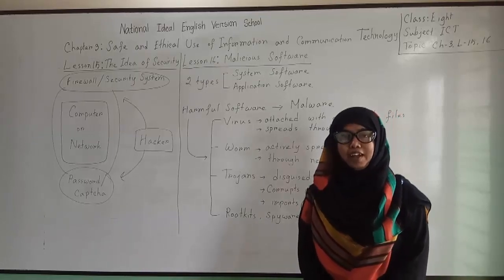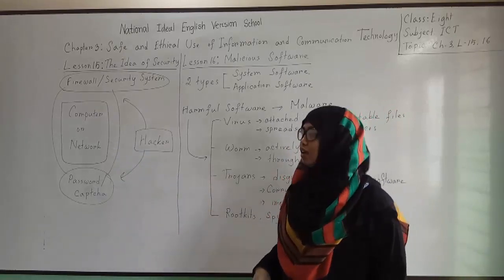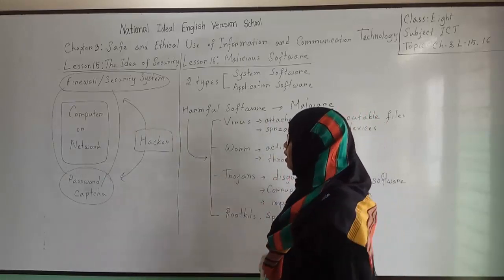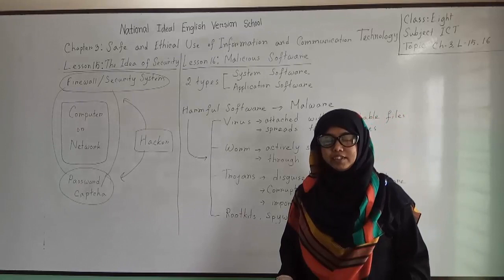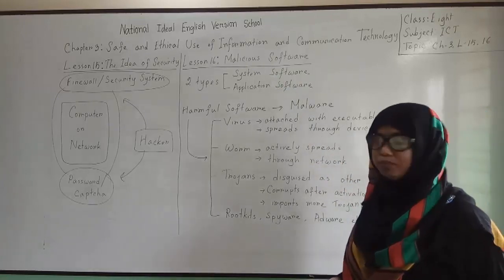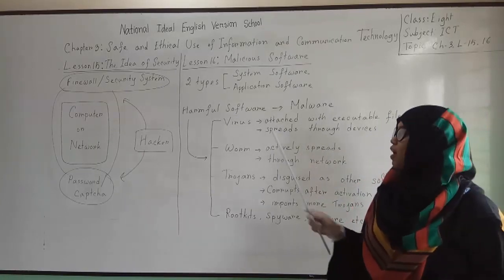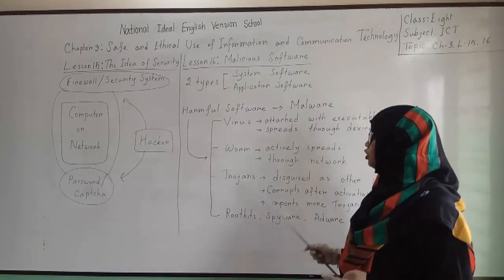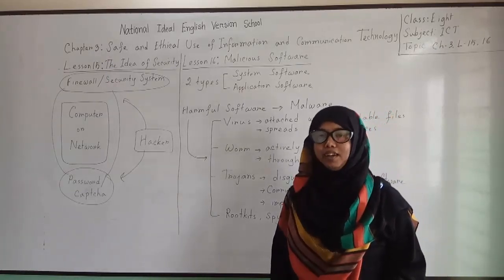Eight # ICT # Chapter-3, Lesson 15 & 16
Class: Eight
Subjec: ICT
Topic: Chapter-3, Lesson 15 & 16
Teacher: Farhana Yeasmin